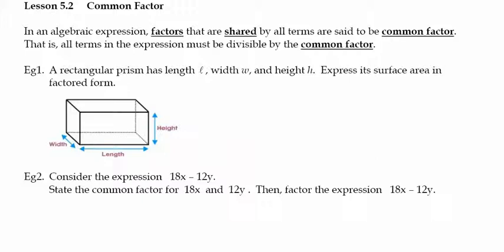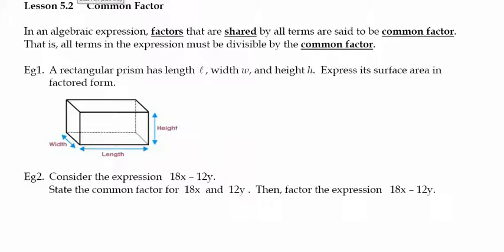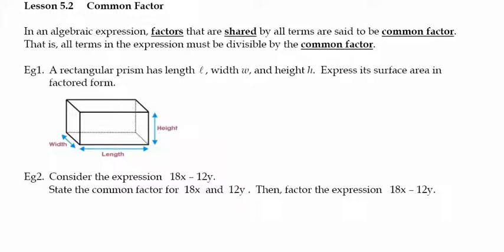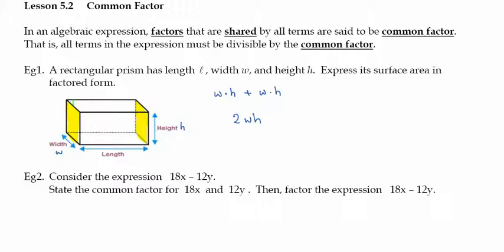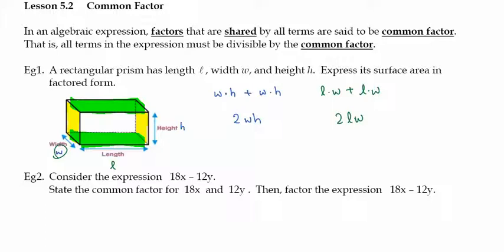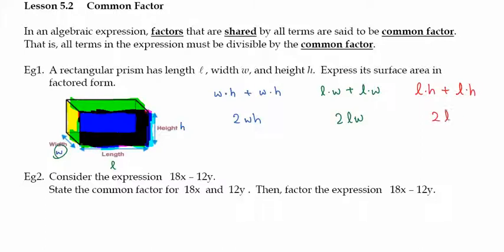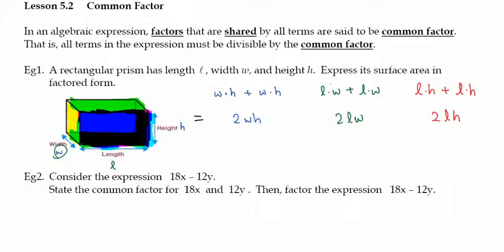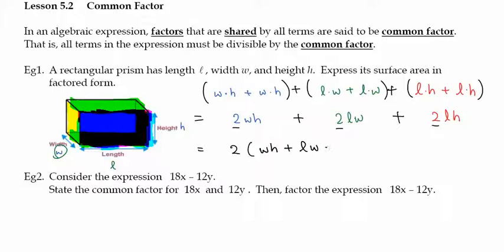M10 pDp Poly L2 Eg1